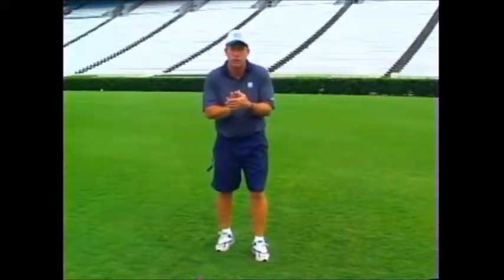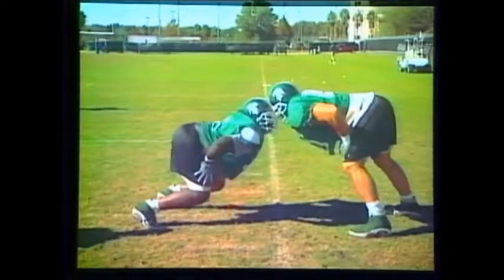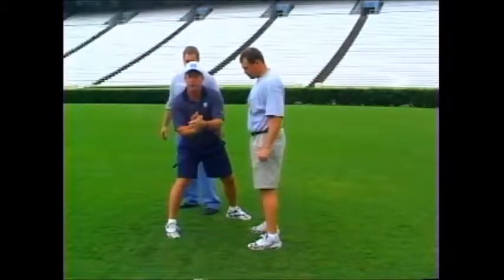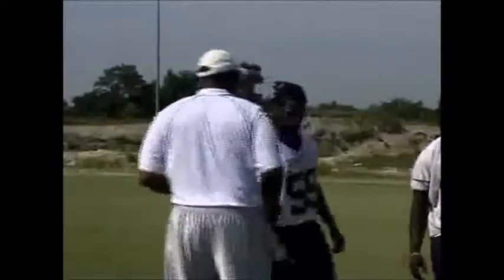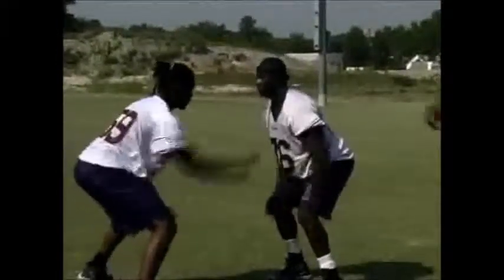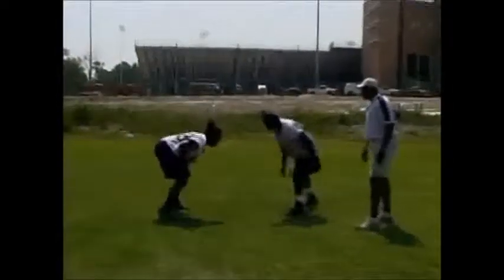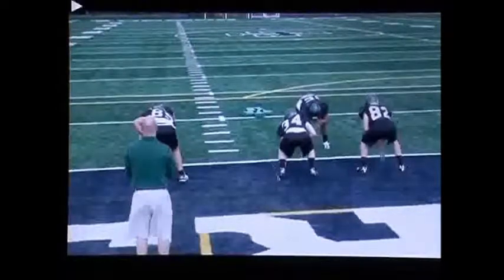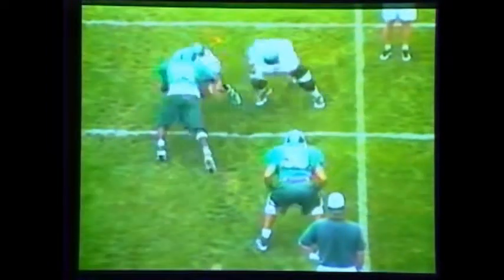Defensive Line Coach 2013 DVD